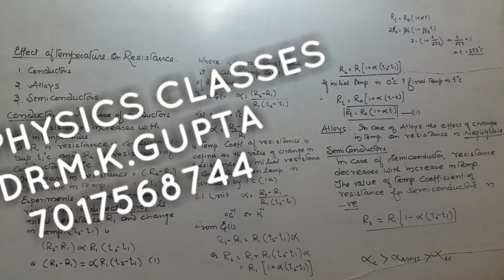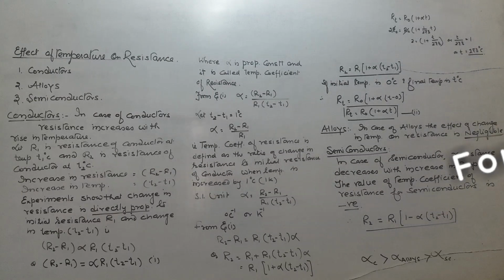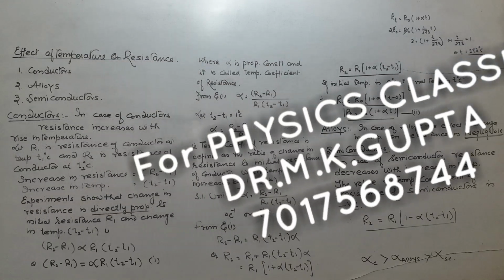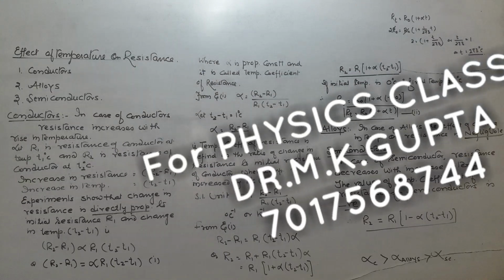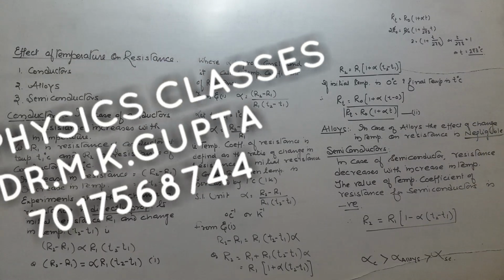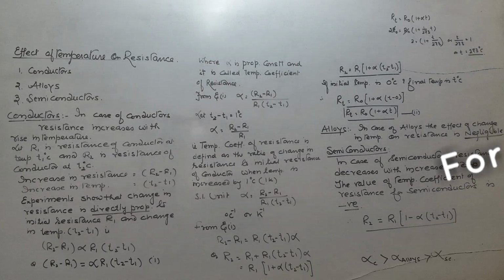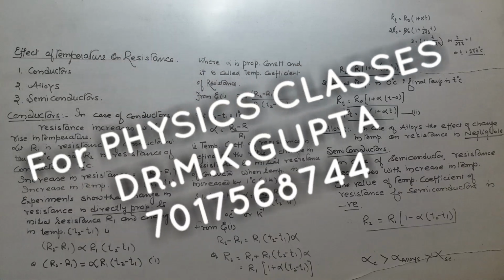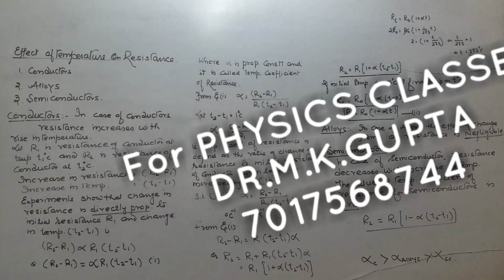Effect Of Temperature On Resistance